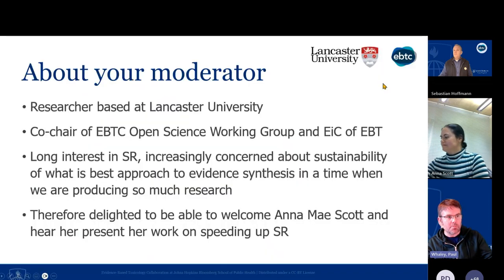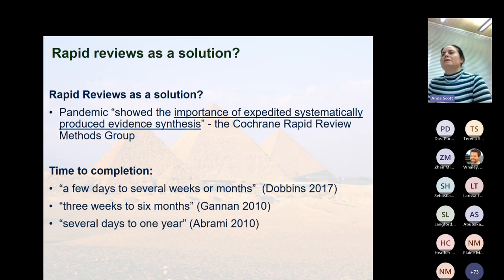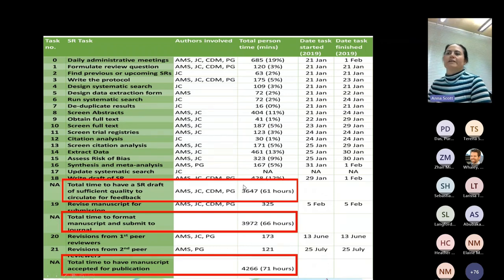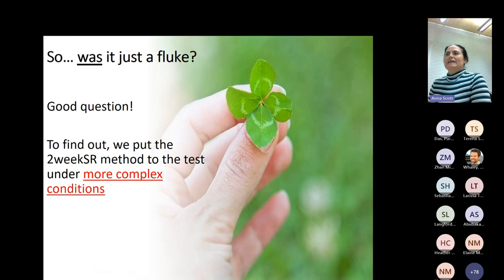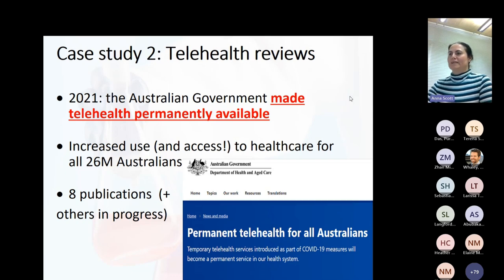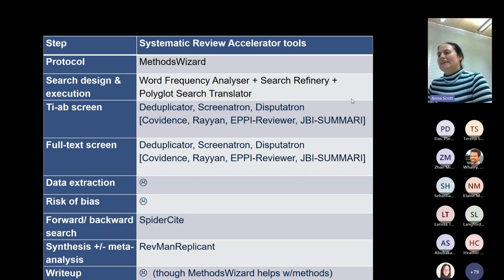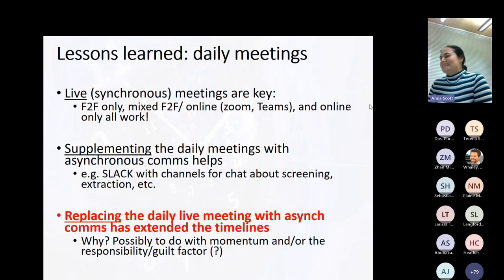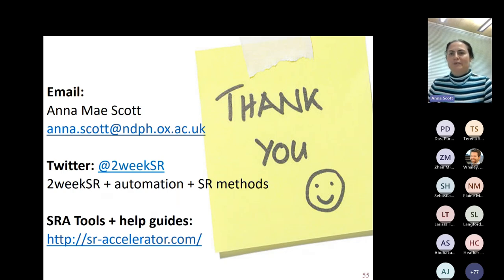How to do a systematic review in two weeks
Systematic reviews on average require approximately 66 weeks (15 months) to complete. But this limits their usefulness to their users, particularly in situations where evidence-based decisions need to be made urgently.

What if there was a way of doing systematic reviews more quickly - without having to take methodological shortcuts? The answer is the "two-week SR".

Like this presentation and want to get involved in improving SR methods in toxicology? Join EBTC today!

Key 2weekSR resources
A systematic review was conducted in two weeks (manuscript, paywalled)

The 2-week systematic review method was successfully replicated (manuscript, open access)

We extended the 2-week systematic review to more complex scenarios (manuscript, open access)